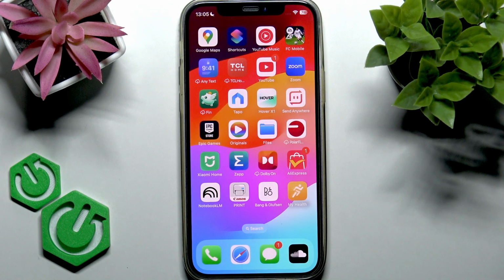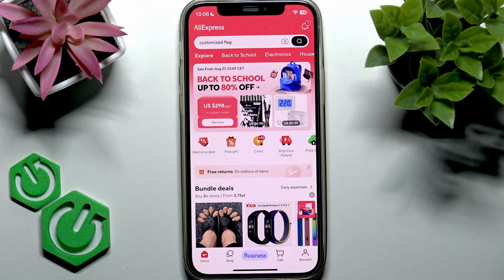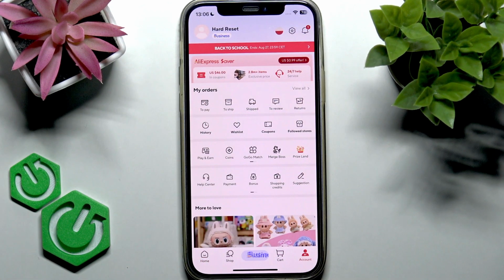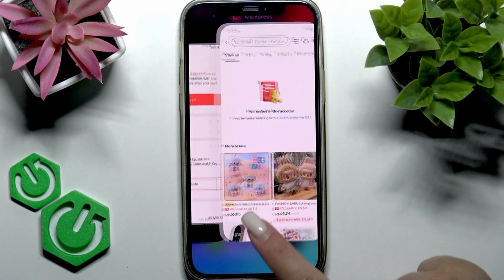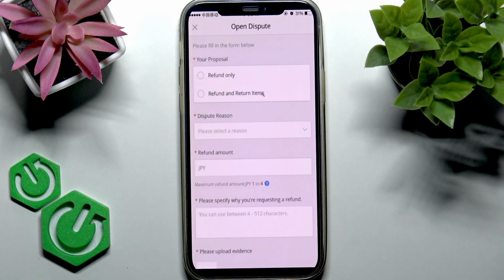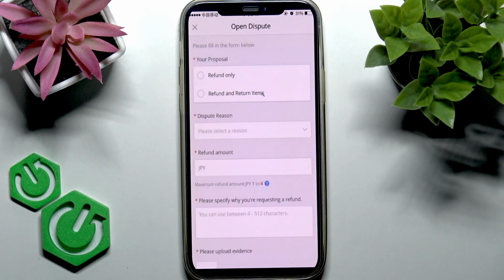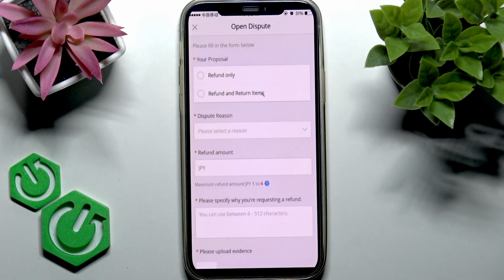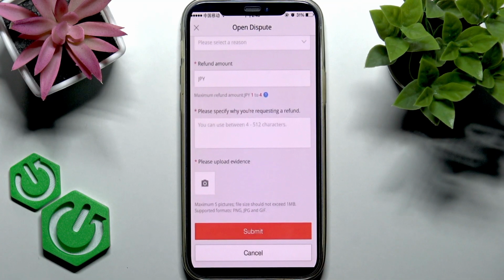How To Dispute On AliExpress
If you have a problem with your order on AliExpress, such as a package not arriving, receiving a damaged or incorrect item, or if the product does not match the description, you can open a dispute to request a refund or return. In this video, we show you step-by-step how to dispute an order on AliExpress, including how to find your order, open the dispute form, choose between refund or refund and return, select the right dispute reason, set the refund amount, explain your issue, and upload evidence like photos or videos. Learn how to protect your money and resolve issues with sellers on AliExpress quickly and easily. This guide is perfect for anyone shopping on AliExpress who needs to know how to handle order problems and get their money back.

How to dispute an order on AliExpress?
How to get a refund on AliExpress if my item is damaged or missing?
How to upload evidence for a dispute on AliExpress?

0:00 Introduction and reasons to dispute on AliExpress
0:25 Finding your order and opening the dispute page
0:52 Choosing refund or refund and return
1:17 Selecting dispute reason and refund amount
1:54 Explaining your issue and uploading evidence
2:20 Submitting your dispute